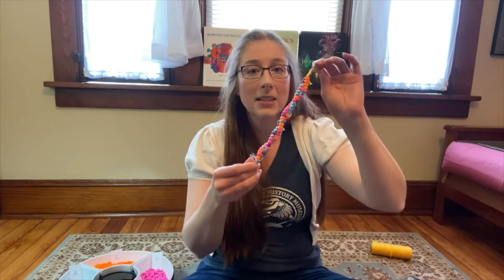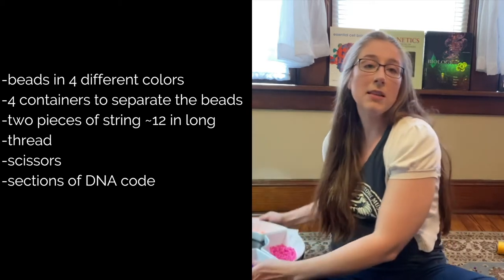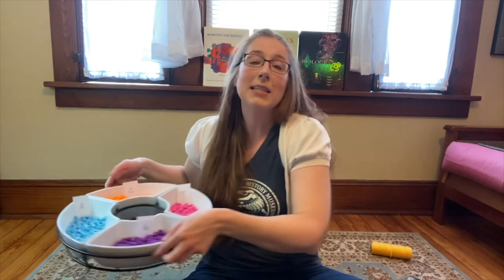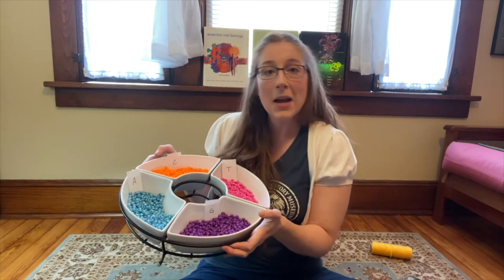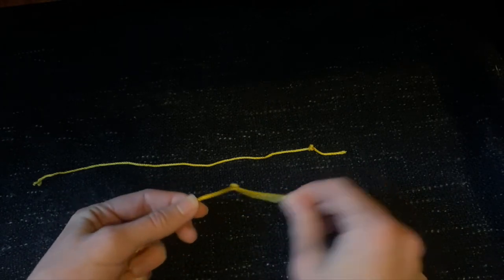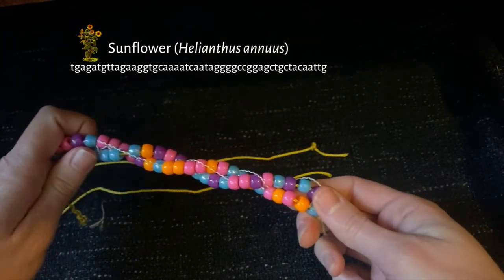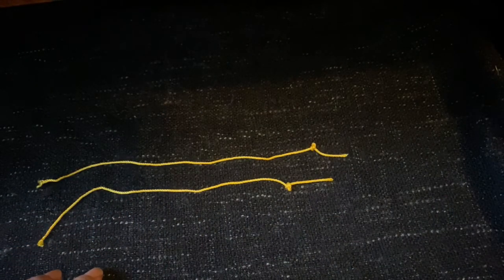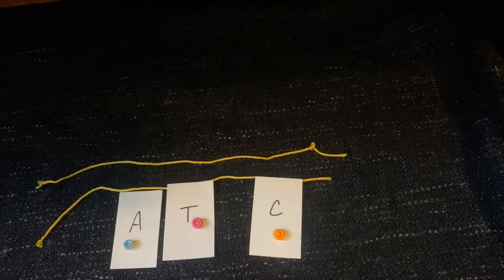Pop Up Science: DNA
To honor International DNA Day, April 25, Eleanor from the KU Natural History Museum shares some fun facts and shows you how to create a bracelet from a section of sunflower DNA code. A printable PDF of instructions is also available on our

Below, find snippets* of DNA code from a variety of different organisms:

Sunflower (Helianthus annuus)
tgagatgttagaaggtgcaaaatcaataggggccggagctgctacaattg

Grizzly bear (Ursus arctos)
atgaccaacatccgaaaaacccacccattagctaaaatcatcaacaactc

Chimpanzee (Pan troglodytes)
tgaccccgacacgcaaaattaacccactaataaaattaattaatcactca

African elephant (Loxodonta africana)
atgaccgacattcgaaaatctcatccttcactcaaaatgatgaataaatc

Monarch butterfly (Danaus plexippus)
gaggctaccaagtttccgatctgtaggagatgcattgaaagatcgtttcg

Apple tree (Malus domestica)
gaattcggcacgagaagaaacgaagagagagagagagagcaaaaatggtt

Brown trout (Salmo trutta)
ctttggctcactcttaggcttgtgtctagccacccaaattcttaccggac

Human (Homo sapiens)
tgaccccaatacgcaaaattaaccccctaataaaattaattaaccgctca

*from the American Museum of Natural History